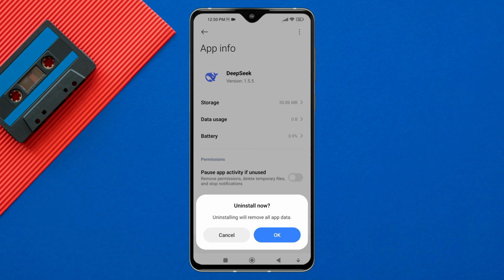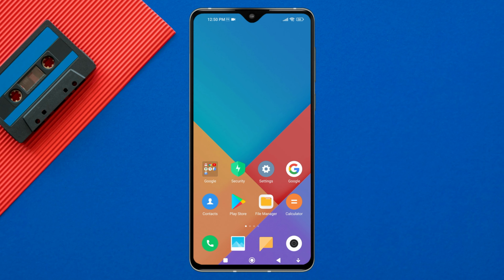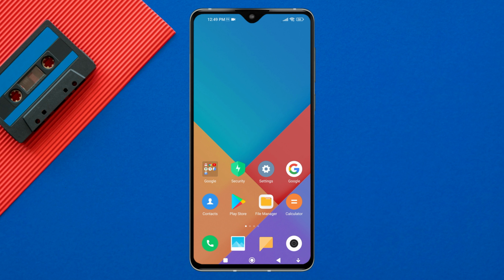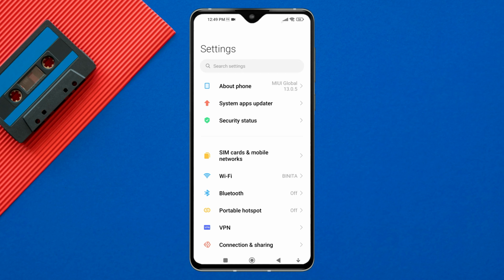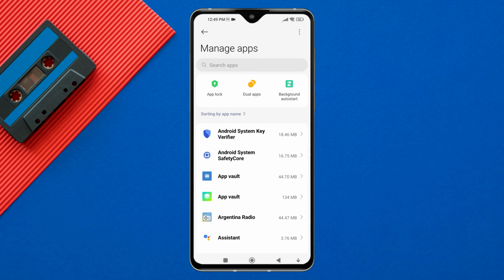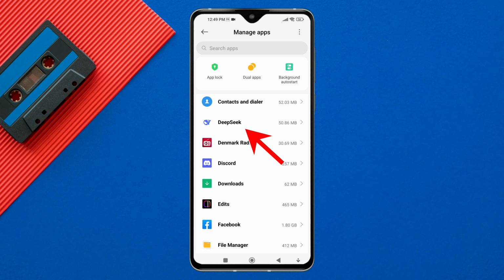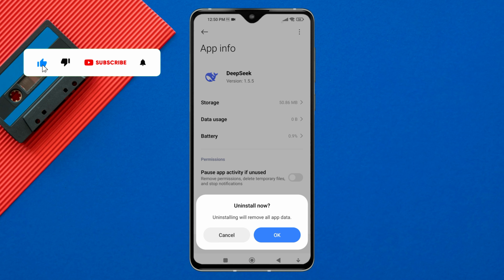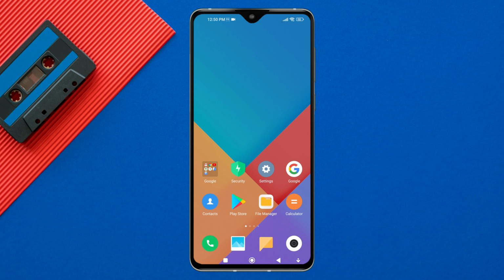How To Uninstall DeepSeek App | Remove DeepSeek AI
Today, I’ll show you how to uninstall DeepSeek app in just a few easy steps.

If you’re looking to remove DeepSeek AI from your phone, you’re in the right place.

Uninstalling the DeepSeek app means completely removing the DeepSeek AI application from your mobile device.

When you uninstall it, the app and its stored data are deleted from your phone, and you will no longer be able to access DeepSeek unless you download and install it again.

The main reason to uninstall or remove DeepSeek AI is to free up storage space and reduce background usage on your device.

If you are not using the app regularly, removing it can help improve phone performance and keep your device organized.

This Video Includes:
⟡use deepseek in mobile
⟡how to use deepseek ai
⟡install deepseek on mobile